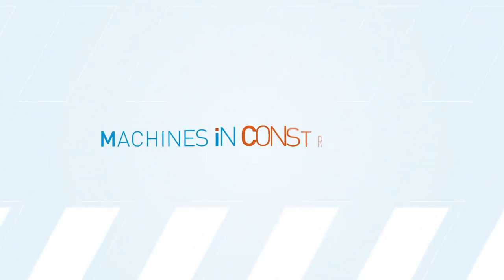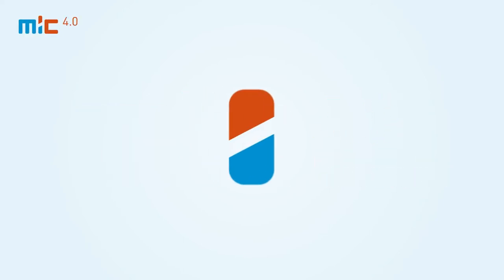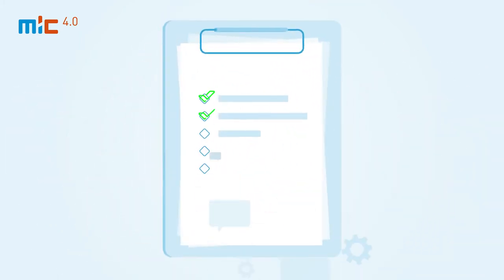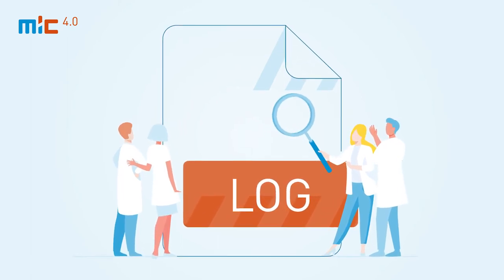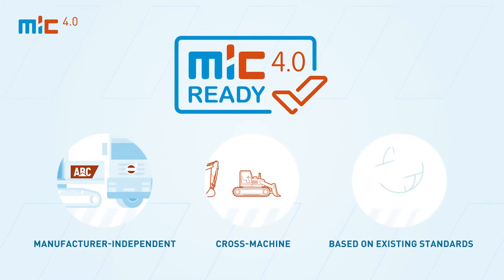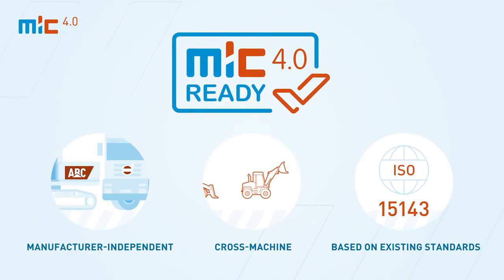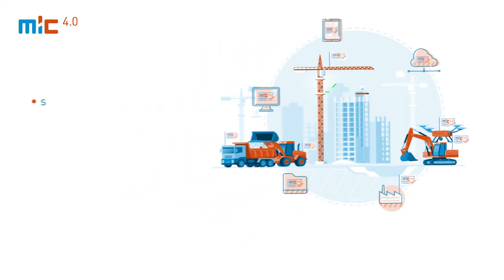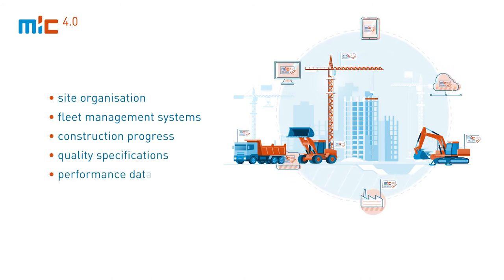Machines in Construction MiC 4.0 Image film english HD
Machines in Construction MiC 4.0 - one common digital language.
Machine-overarching and manufacturer-independend